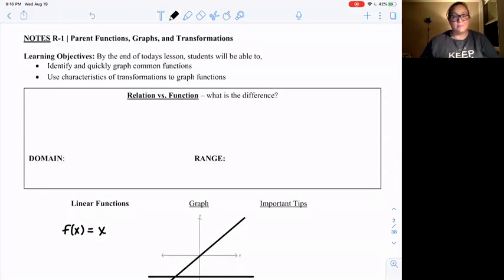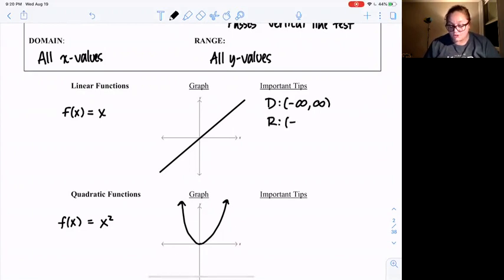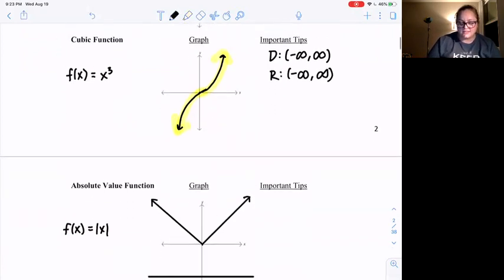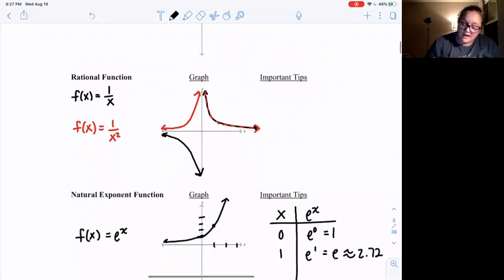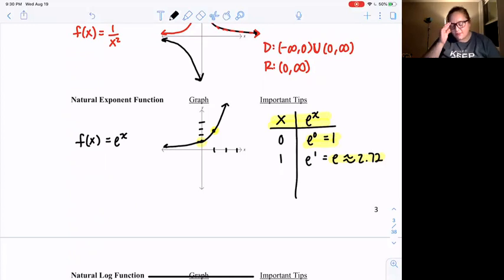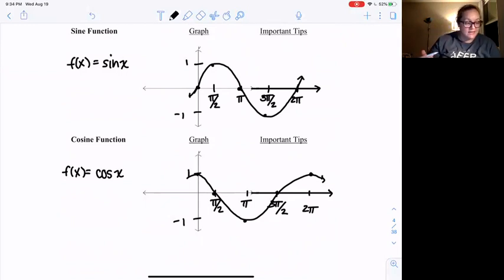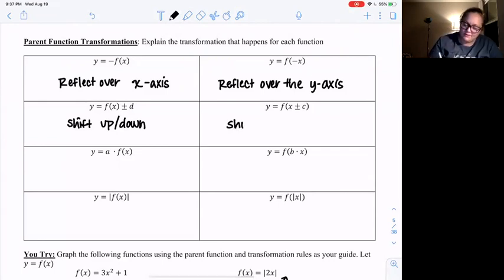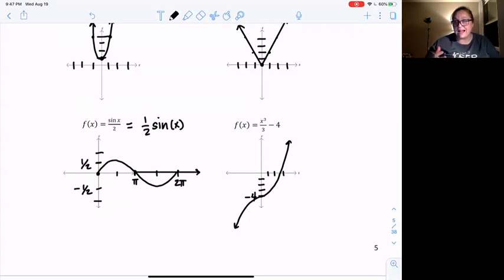R-1 Parent Functions, Graphs and Transformations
AP Calculus AB (Ms. McNinch)